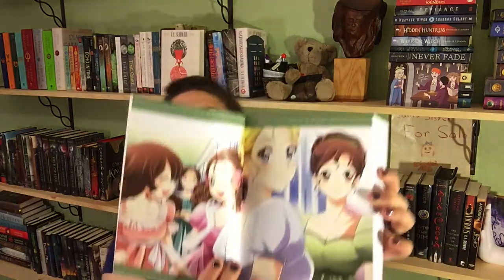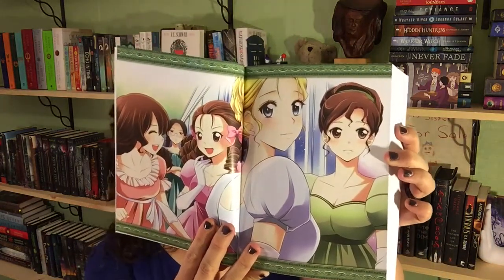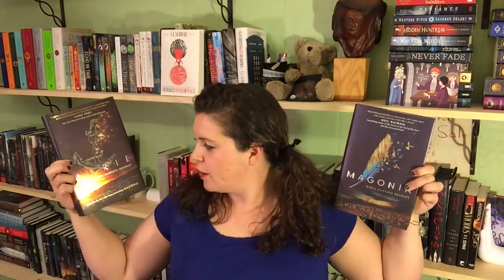June Book Haul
I know this is a bit late, but better late then never!!
Let me know which of these books I should put on my August TBR... July is looking a bit full..

** Warning, I'm not that social on social media... working on that.